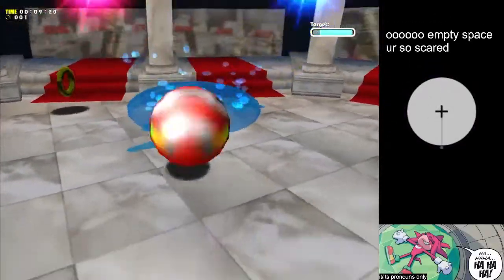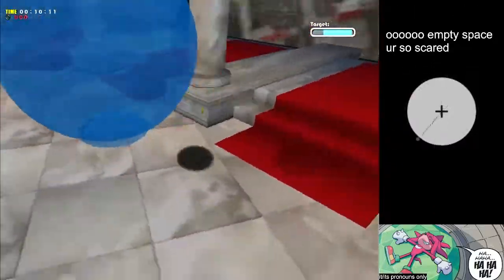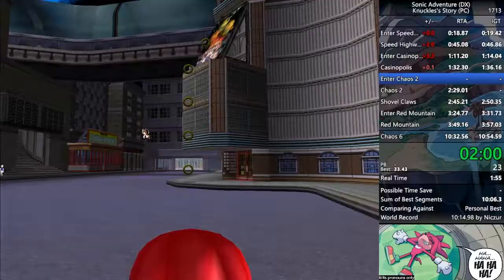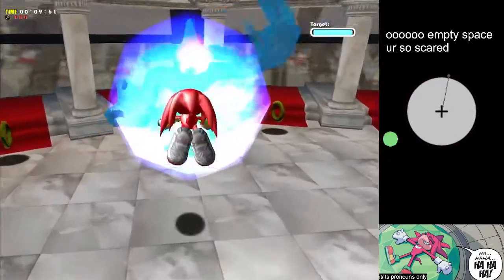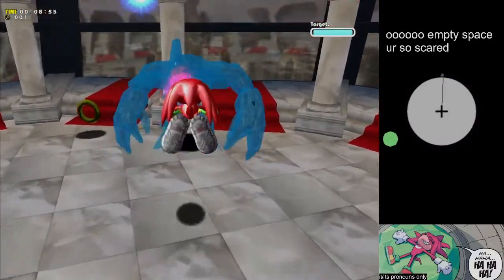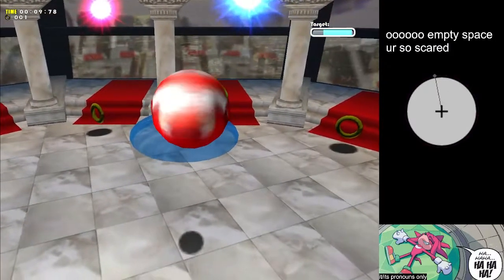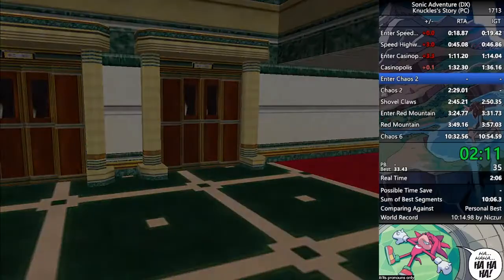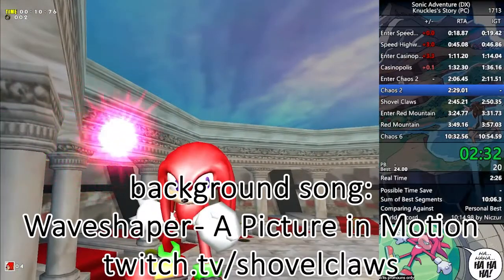Chaos 2 Tutorial | Knuckles' Story | Sonic Adventure DX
extensive tutorial because the previous best one was... not great. i gotchu though

big knux tutorial soon. hopefully. ive learned a lot and i wanna get this category to be as fun as it is for me for most others. thanks for watchin!

sonic speedrun yeah yeah tags whatever bro